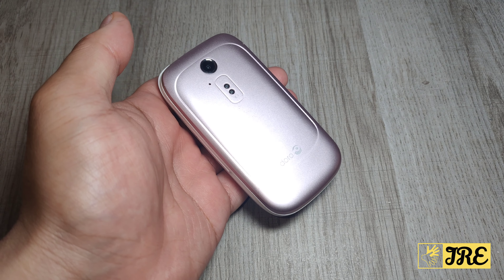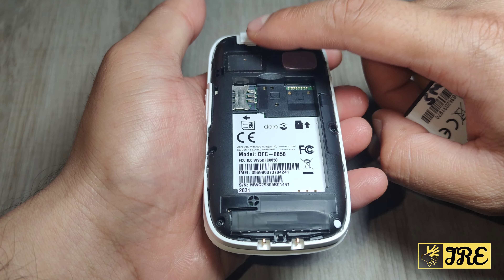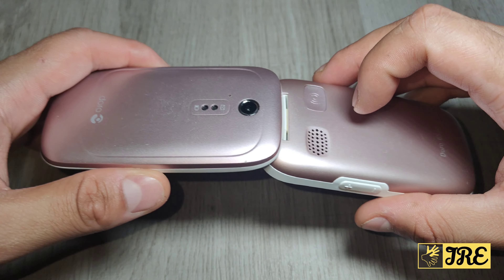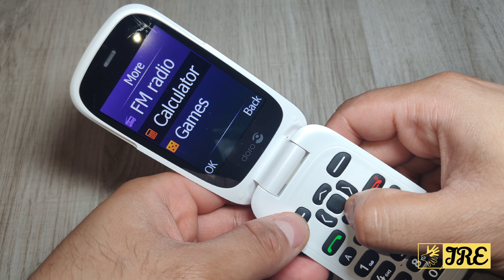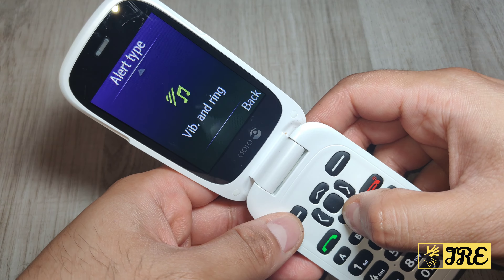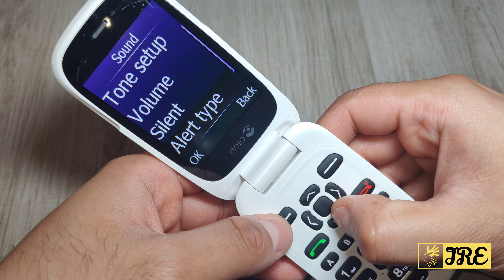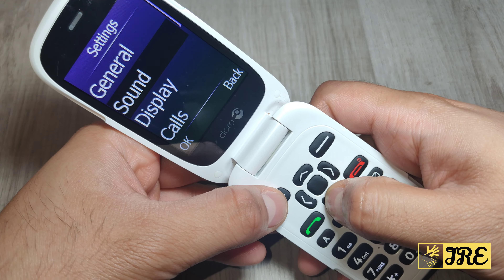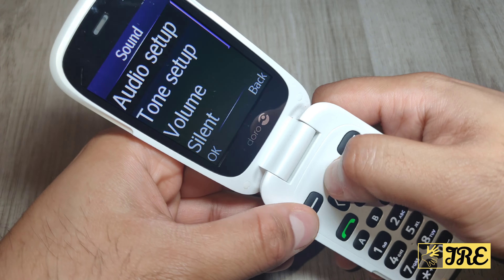Doro 6520 Big Button Senior Flip Mobile Phone (Review)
Amazon Purchase Link: